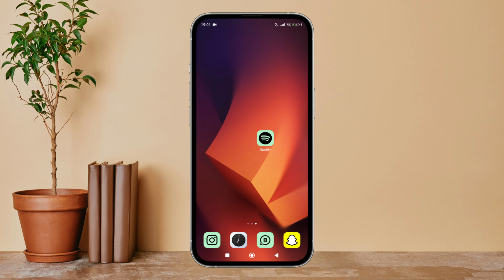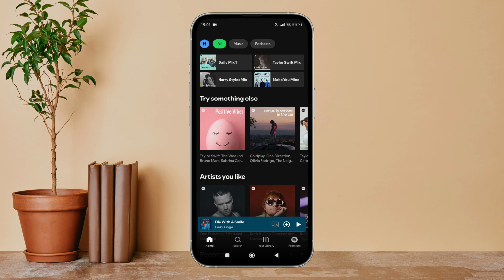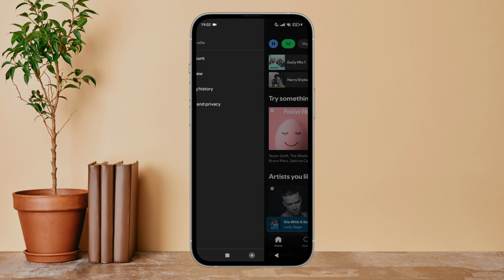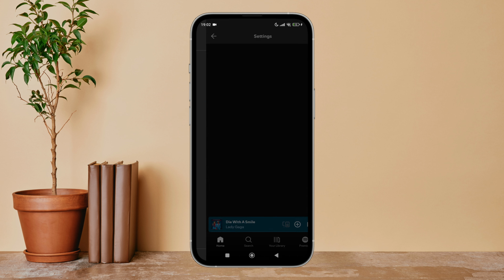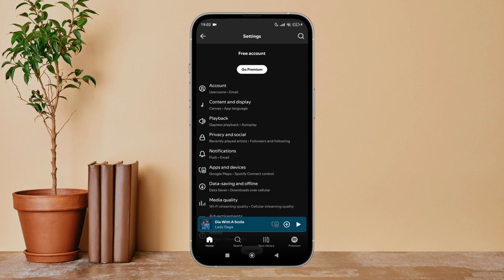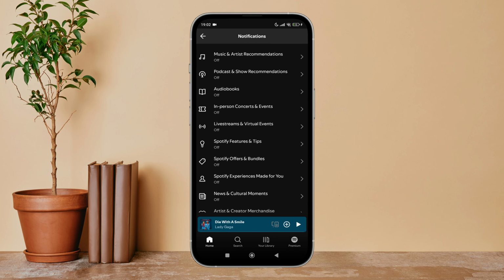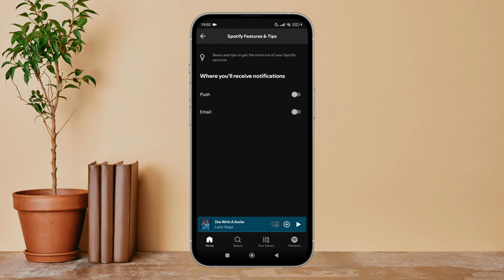Turn On Email Notifications Of Spotify features And Tips On Spotify. |Technologyglance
Want to be the first to know about new Spotify features and tricks? In this tutorial, we’ll show you how to turn on email notifications for Spotify features and tips so you never miss out on updates and cool features that enhance your streaming experience. By enabling these notifications, you’ll receive insights and suggestions directly in your inbox, helping you get the most out of Spotify. Follow our guide to activate feature emails from Spotify and stay updated on all the latest. Watch now to personalize your email settings!